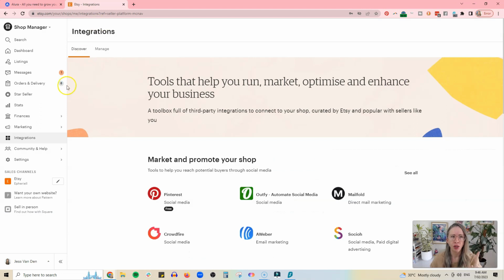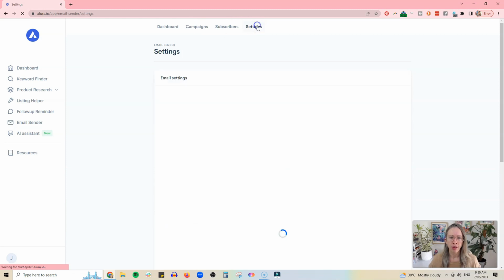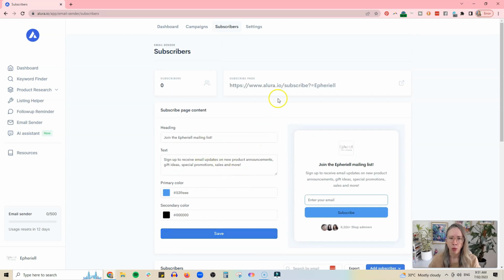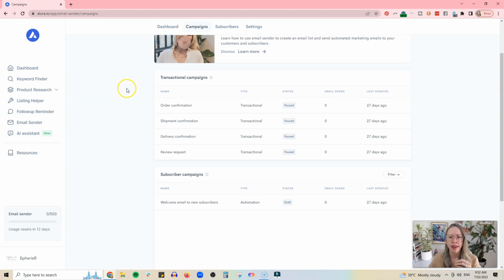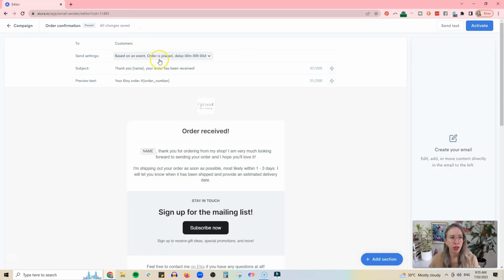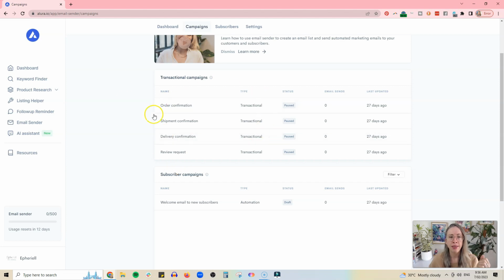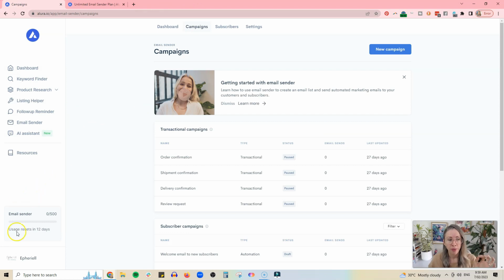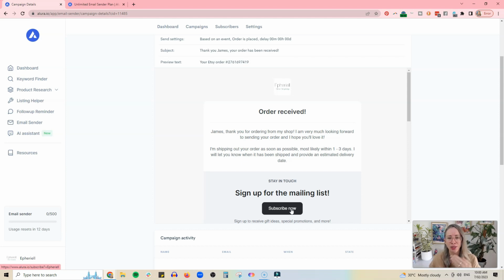How to (LEGALLY) add your Etsy Customers to your Mailing List - Quick, Easy, Automated - with Alura.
For anyone who's ever wanted to easily add their Etsy customers to a mailing list - this video is for you!

I'll show you how you can use Alura to send beautifully branded automated emails that include a link to your mailing list, so you can get more Etsy customers signed up - legally and easily!

🌱 Mailerlite (my recommended email marketing software for makers - FREE for up to 1,000 subscribers)

Jess :)

💡 FREEBIES

💡 TOOLS TO GROW YOUR BIZ

💡 MY COURSES/SERVICES

💡 MY HANDMADE BUSINESS

💍 Etsy shop

💡 CONNECT

G'day, I'm Jess!
In 2013 I also started createandthrive.com to help other makers turn their handmade hobby into a thriving business.
I also love to learn and talk about happiness, health, and how to design a life you love.

Chapters:

00:00 Introduction
01:08 Step #1
02:08 Step #2
03:55 Step #3
04:43 Step #4
05:52 Step #5
07:08 Step #6
07:52 Step #7
09:46 Step #8